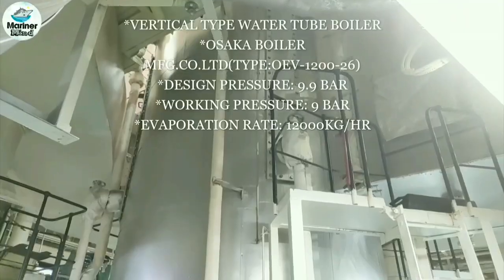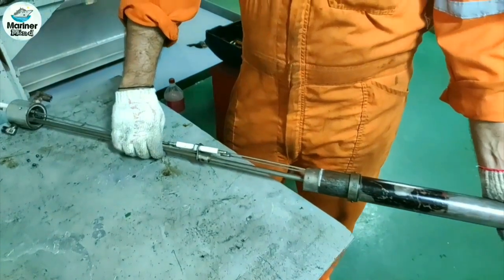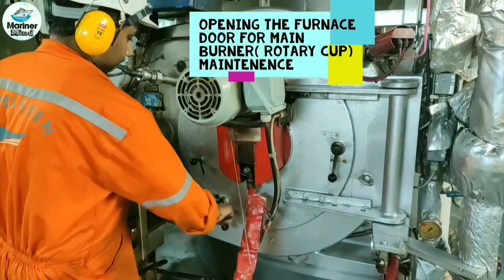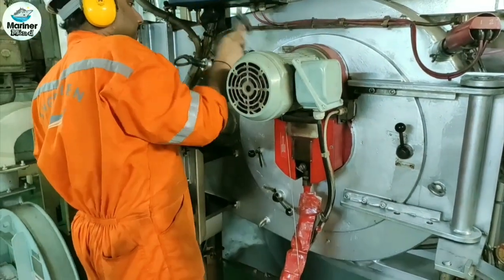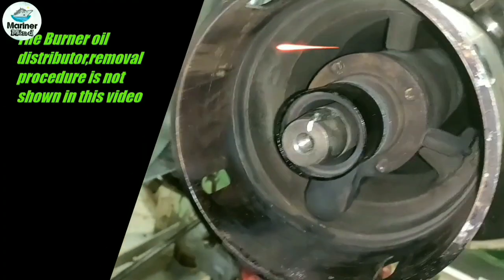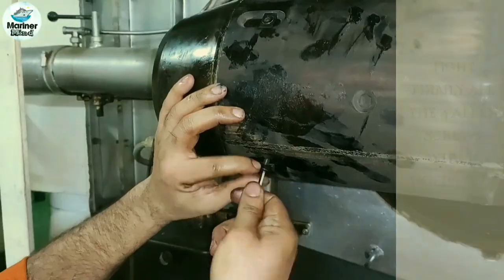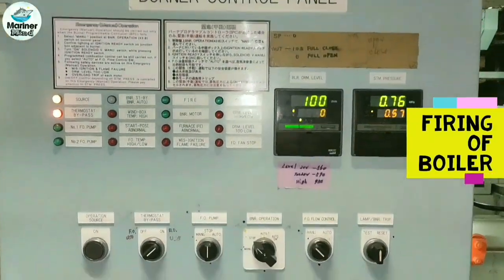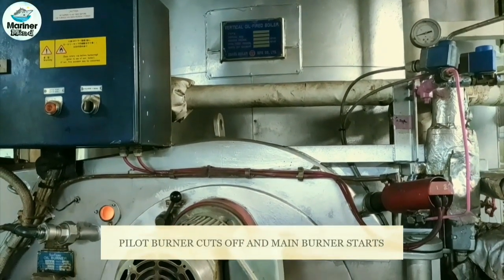BOILER BURNER ROUTINES ( ROTARYCUP TYPE)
Auxiliary Boiler routines. Burner overhaul. Rotary cup type burner overhaul.